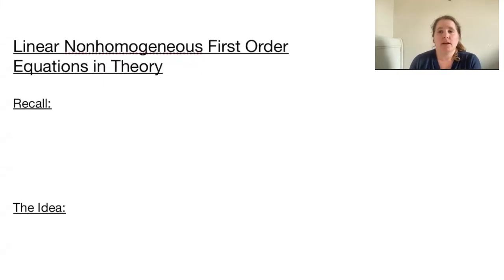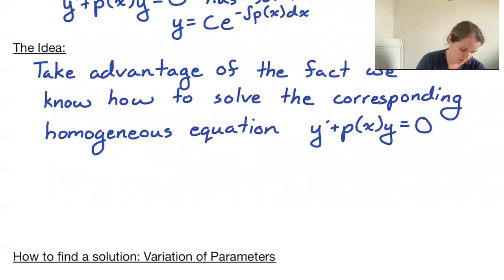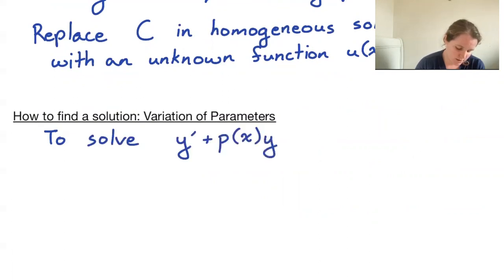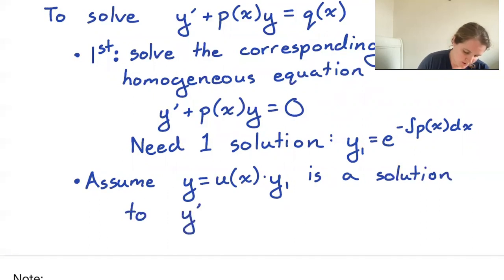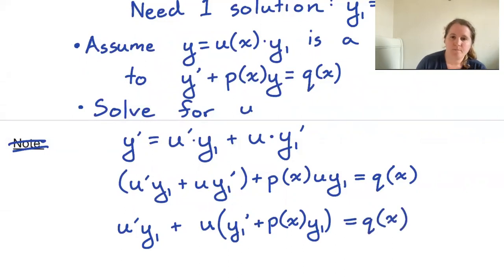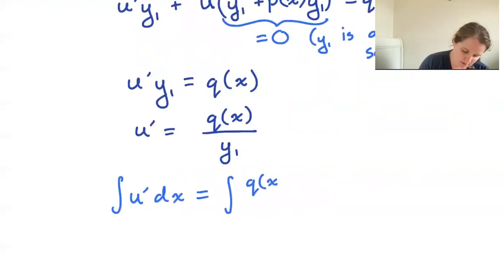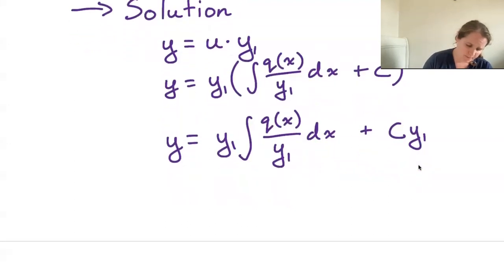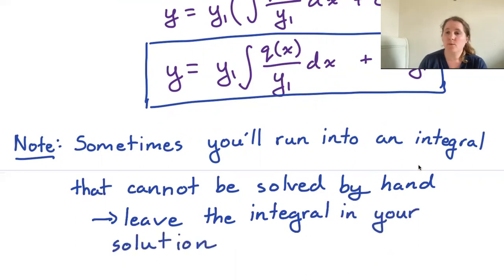DiffEQ Section 2.1, part 3: Linear Nonhomogeneous First Order Equations in Theory